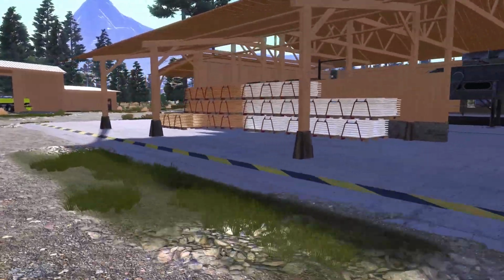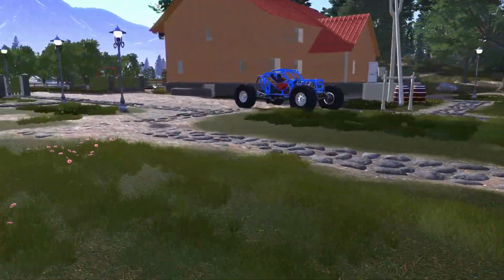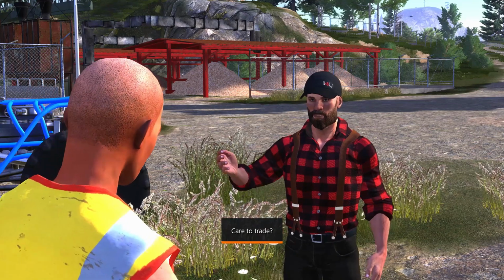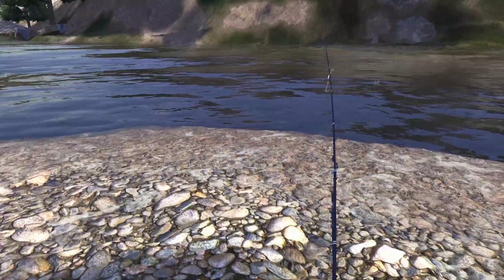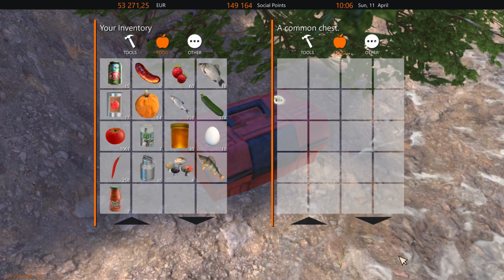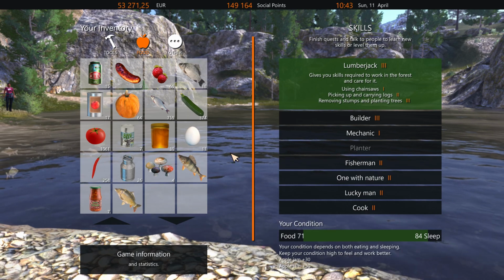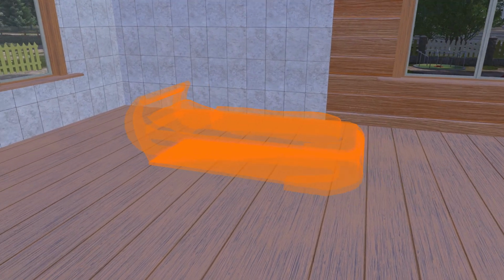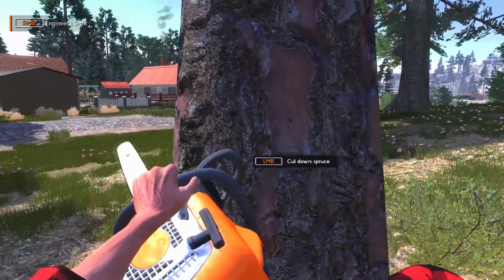Lumberjack's Dynasty UPDATE Phase 3 Part 2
Welcome to Lumberjack’s Dynasty.  Our Aunt and Uncle need some help so here we are. Time to build this place back up and turn it into….well a dynasty. Come along for the ride and see how we do.